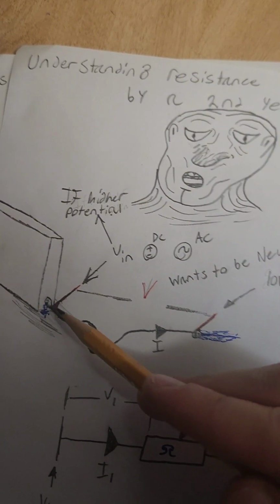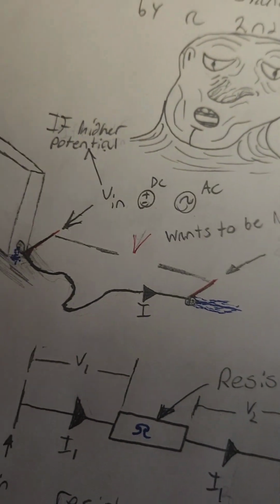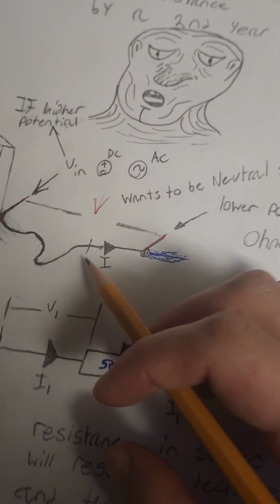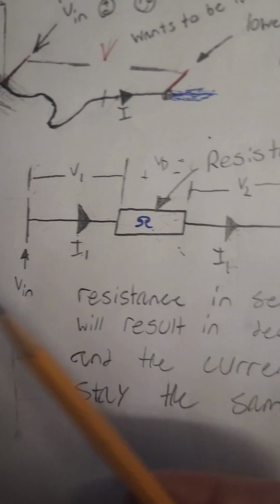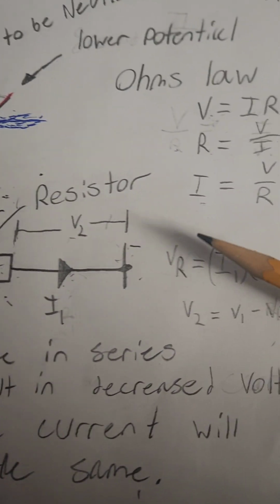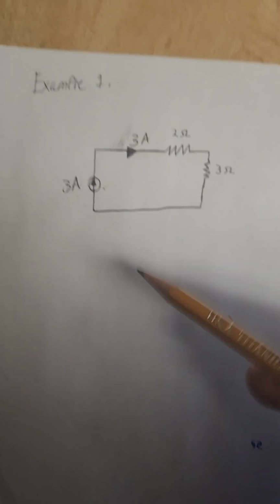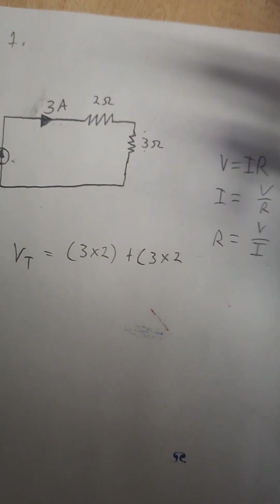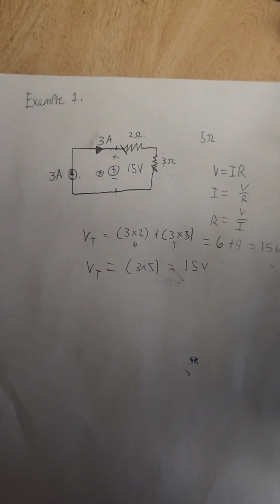What is a Resistor and Resistance? 2nd Yr Electrical Engineering student explains!